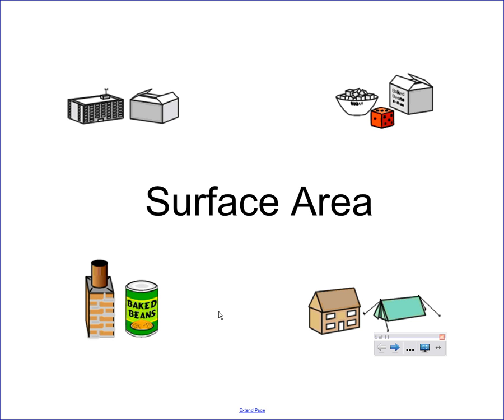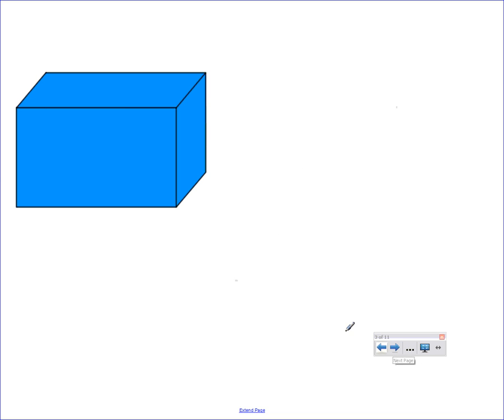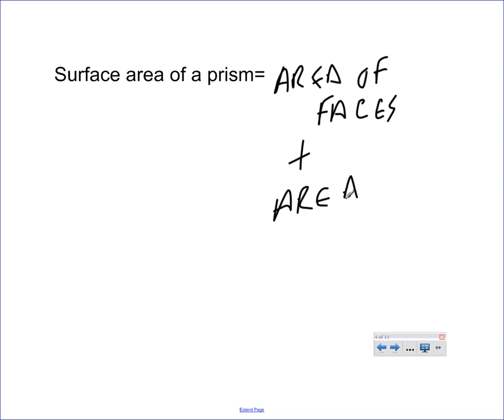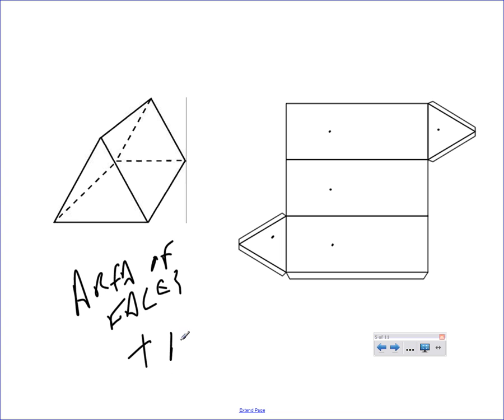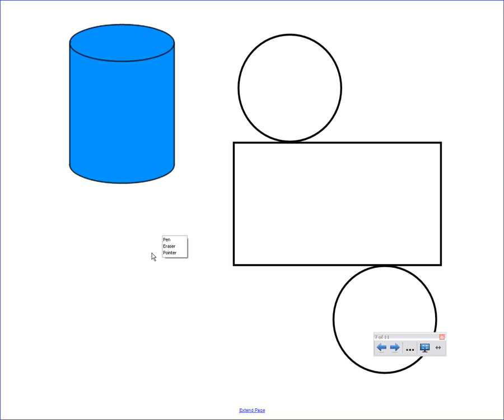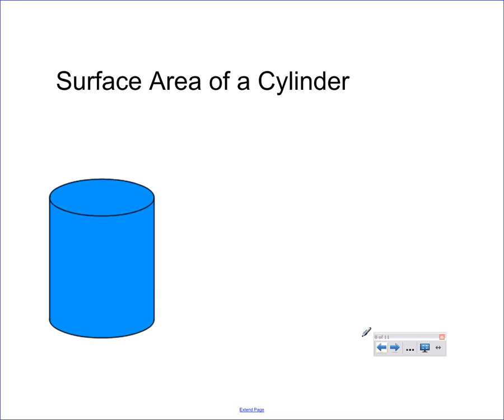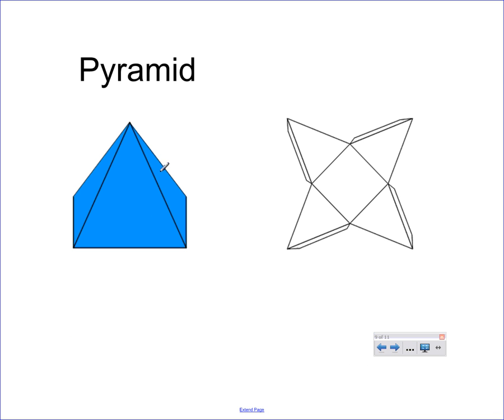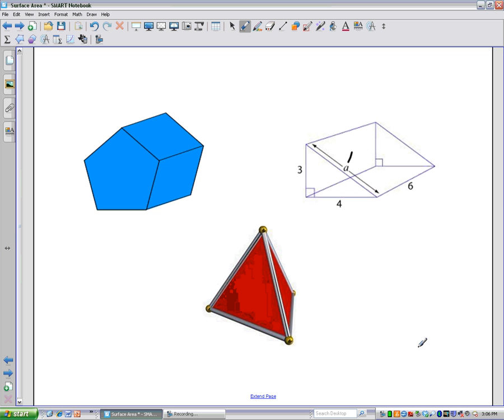Surface Area.wmv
Tis video will be helpful as you complete the box project